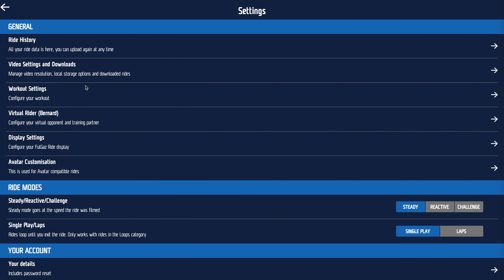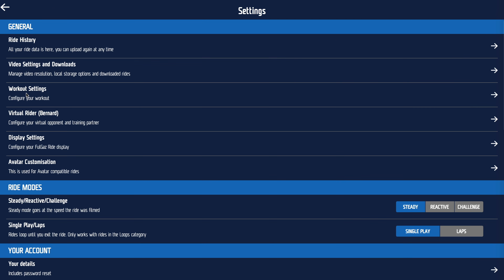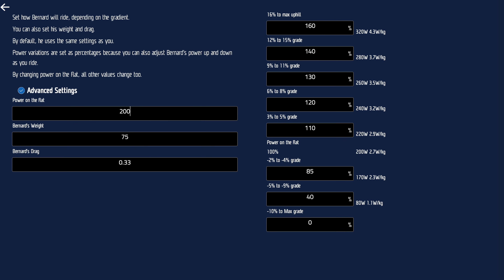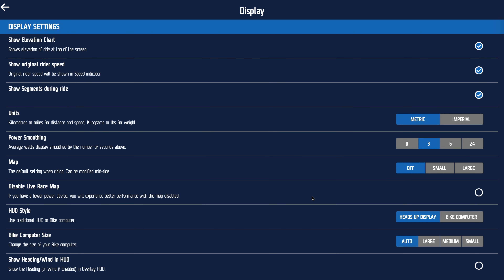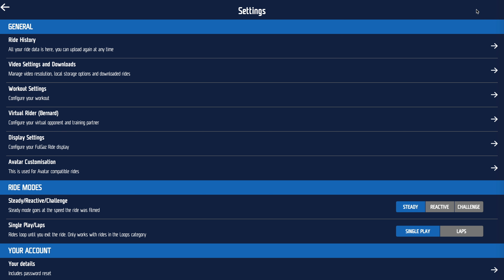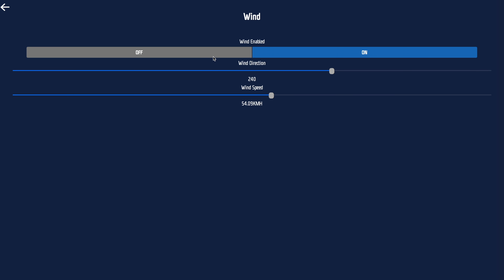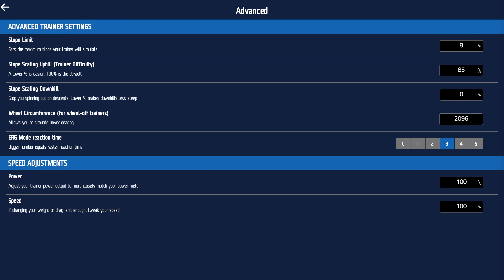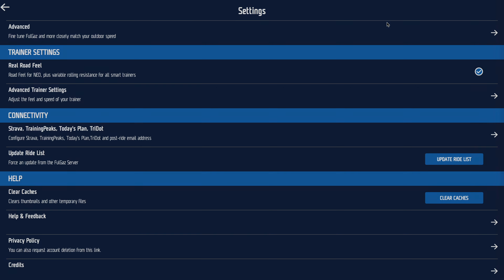Fine tuning your FulGaz settings.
In this video, FulGaz founder Mike Clucas explains some of the key settings you can fine-tune to optimise your indoor training.

This video covers the following areas.
- Ride History
- Video settings
- Performance settings (your weight/CDA/bike weight/Rolling resistance)
- Workouts
- Bernard settings
- Display
- Avatar setup and customisation
- Connecting your training apps (TriDot, TrainingPeaks, FinalSurge etc)